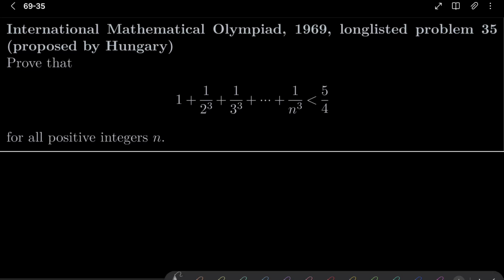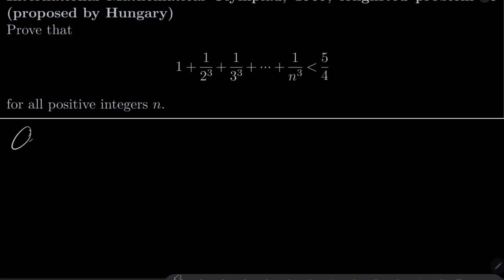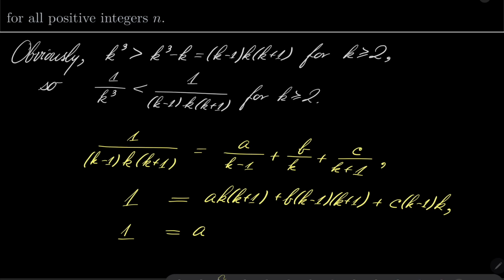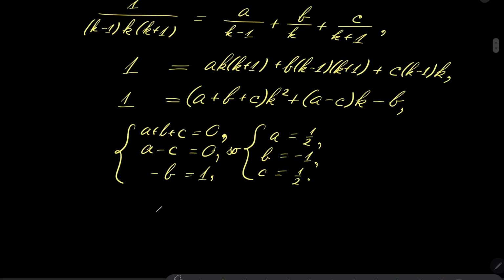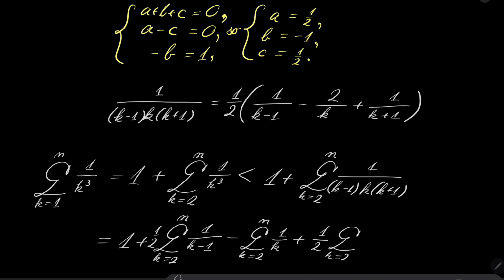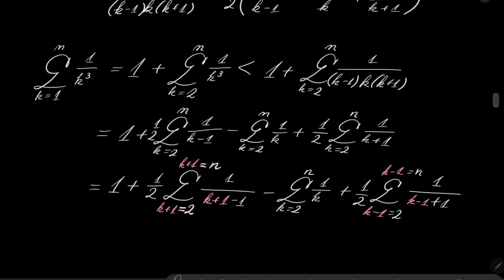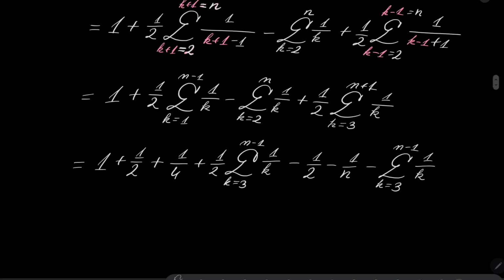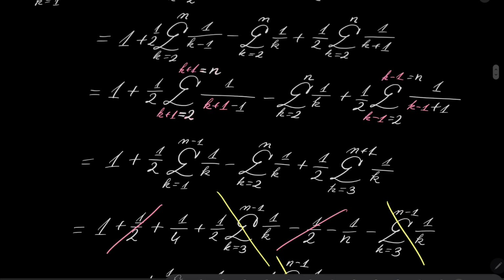International Mathematical Olympiad, 1969, longlisted problem 35 (proposed by Hungary)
Showing that the sum of the reciprocals of the cubes of positive integers is bounded from above by 5/4. In this problem we notice that our sum can be bounded from above by a sum which can be telescoped. This problem comes from the IMO 1969 longlist, and was proposed by Hungary.